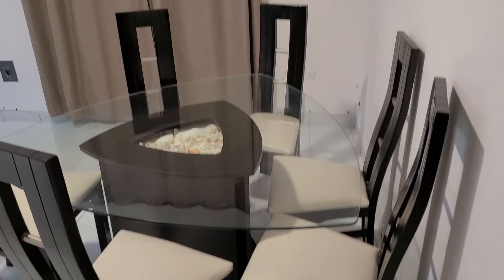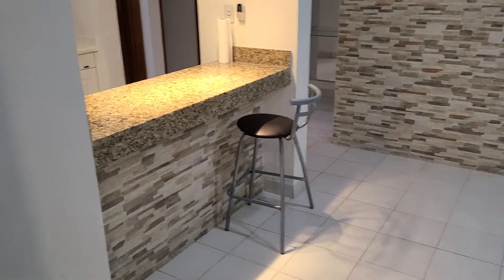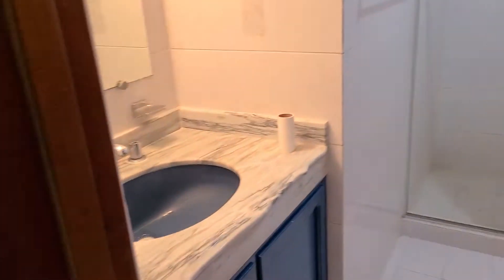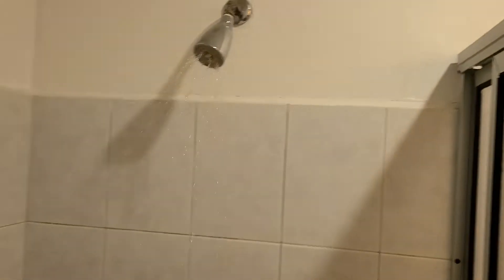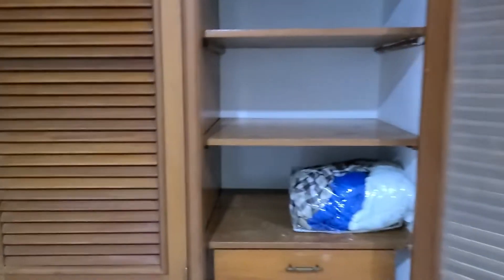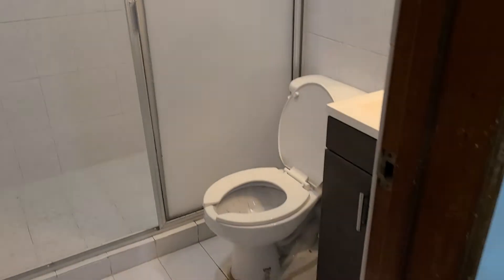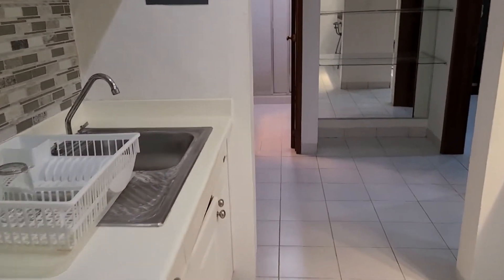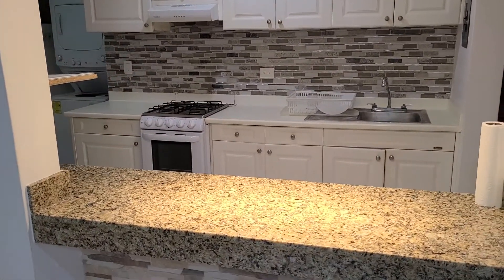Mérida Vlog: SLOW LIFE APARTMENT TOUR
This was our first apt once we moved to Merida it was well below our budget, it was raining and we could unpack the car. It was the  2nd choice but it was ready and the landlord gave us everything.